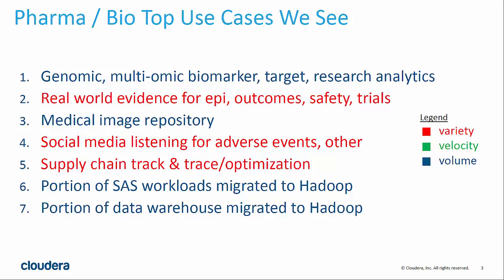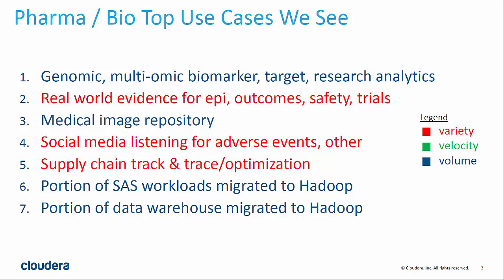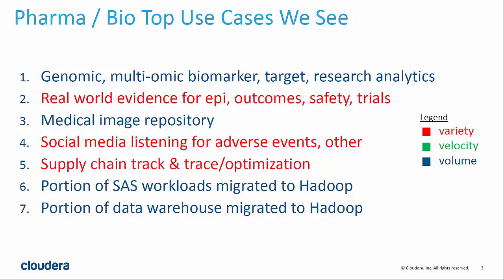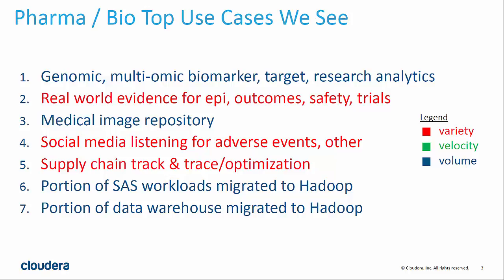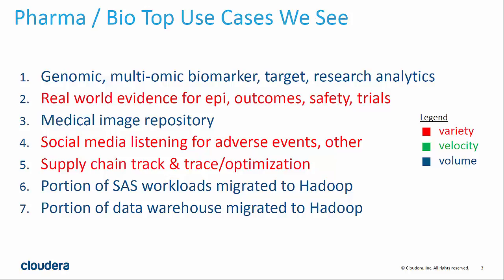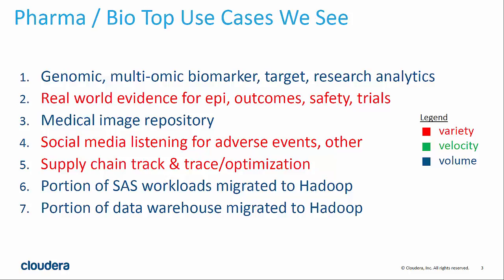Pharma Big Data Use Cases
Most frequently seen use cases for leveraging big data by pharma, biotechs and crop science organizations.